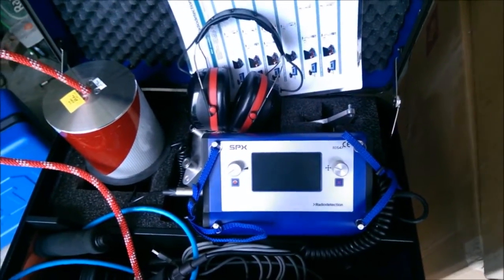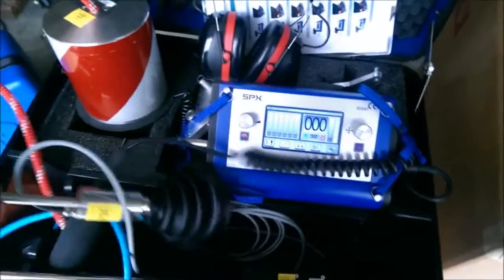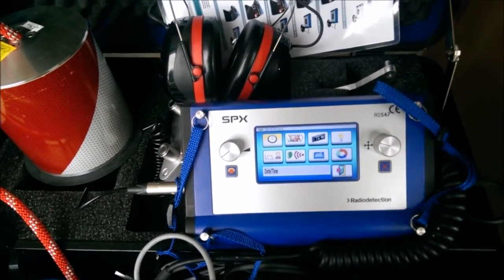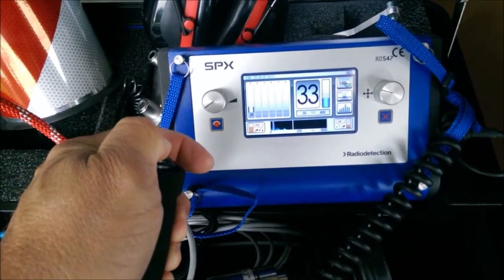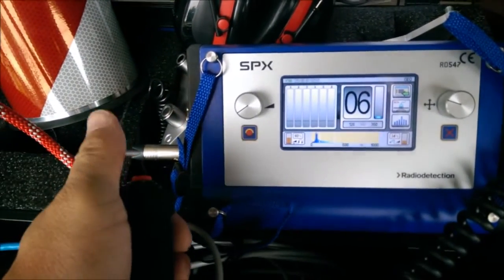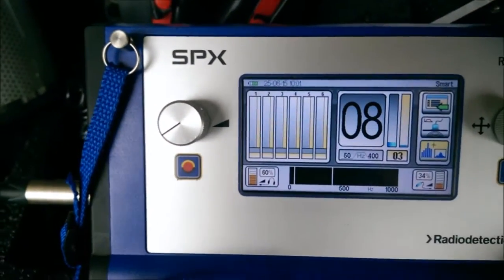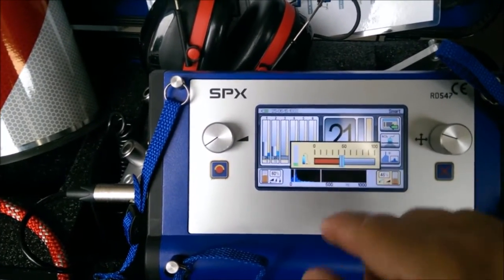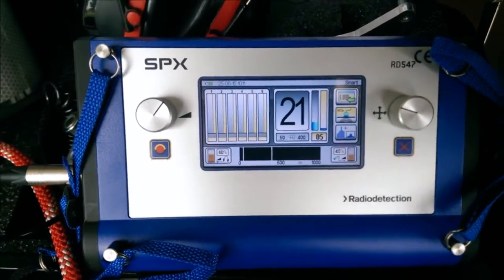RD547 Water Leak Detector Touch Screen Introduction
Basic introduction to the Radiodetection RD547 Acoustic Leak Detector touch screen operation and navigation